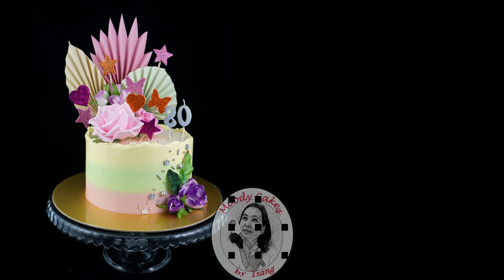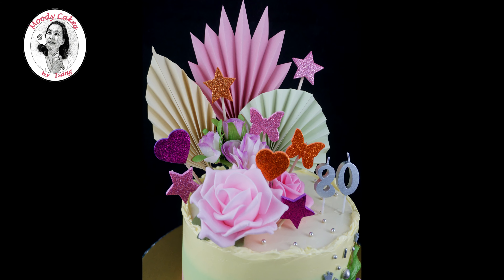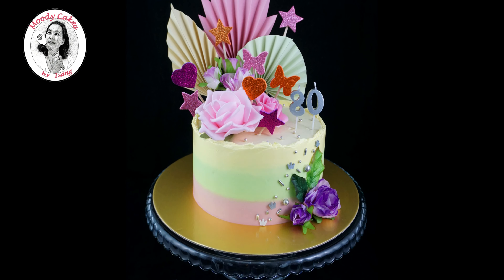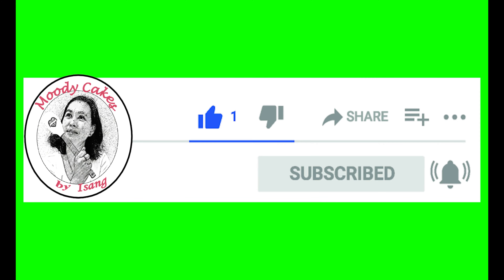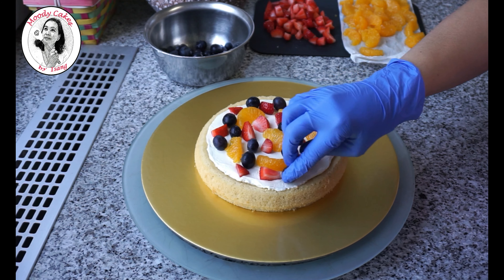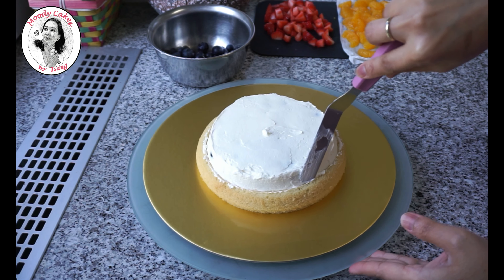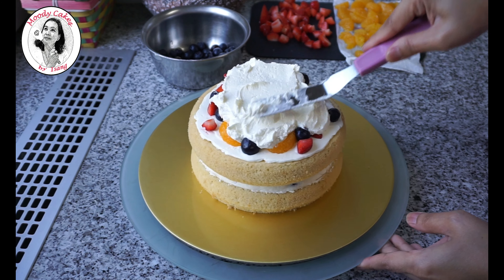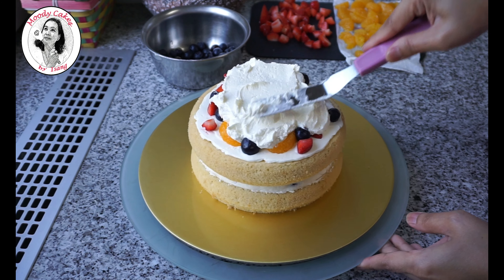using Paper Fan / Plastic Flowers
Nowadays, some cakes use a paper fan, plastic flowers, and decorative toppers like glitter stickers. I found it practical especially when you are out of time because you don't need to make a handmade deco. It saves a lot of time. Please find below the recipe for the cake and the buttercream.

✅ OVEN - NEFF SLIDE AND HIDE
✅ CAMERA - SONY A6000
✅ STAND MIXER - KENNWOOD COOKING CHEF XL
✅ STAND MIXER - KENNWOOD CHEF SENSE

That´s all guys. If you have any questions please write them down in the comment section. Thank you, enjoy baking, be happy, and to GOD be the glory. 💖💖💖

DEUTSCH  (GERMAN LANGUAGE)

✅ OFEN - NEFF SLIDE AND HIDE
✅ CAMERA - SONY A6000

Das ist alles. Viel Spaß beim nachmachen. Vielen Dank. 😘😘😘